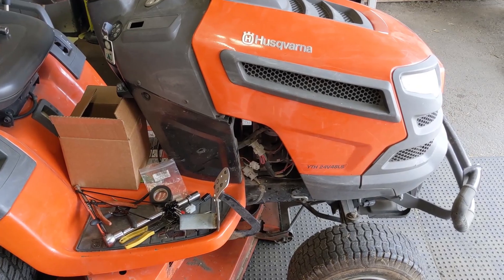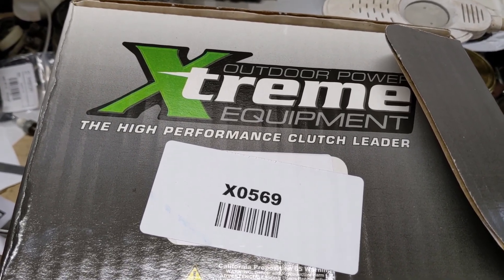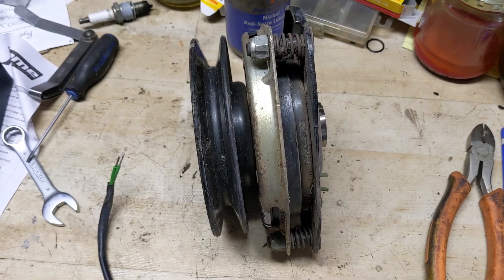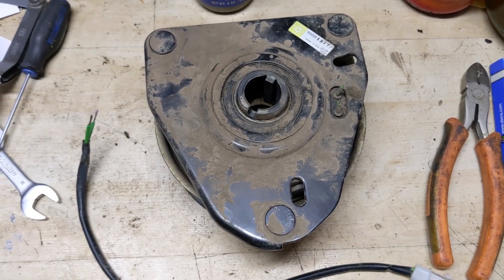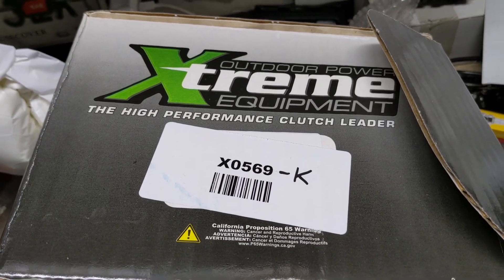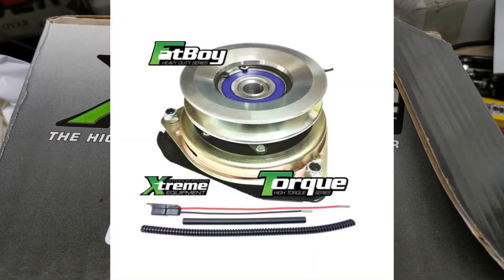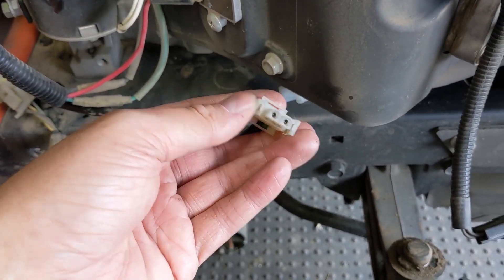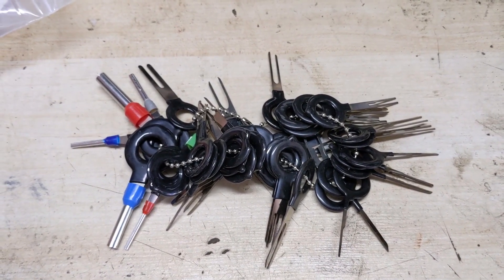Electrical Pin Disconnector Tool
Today we'll be replacing an Electric PTO Clutch on a Husqvarna YTH24V48LS riding lawn mower.

Unfortunately, the new PTO clutch comes with a different connector than what's installed on the riding lawn mower.

Not to worry though, using this Electric Pin/Terminal Disconnector tool, we can easily swap over the plastic connector that we need!

Bitcoin: 1NYgPvcvBWuhGRewsLE4Scy1cbzwndh5hZ